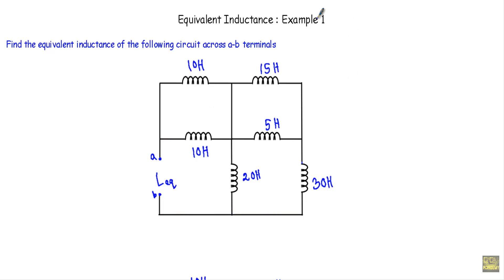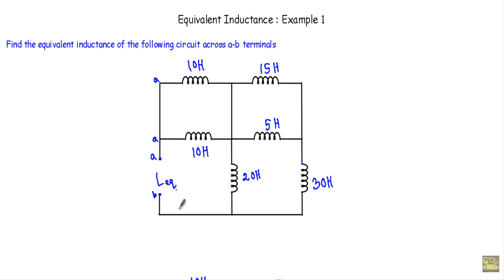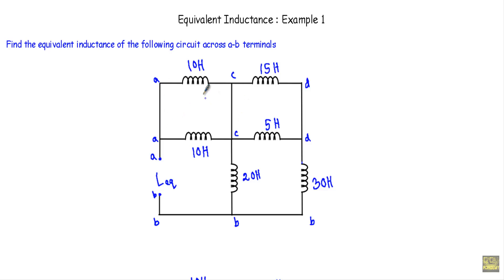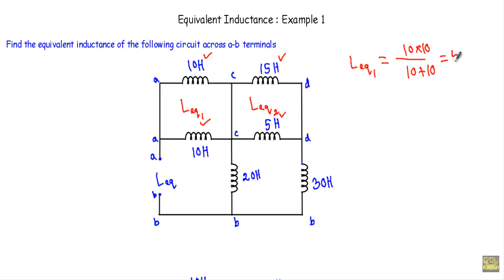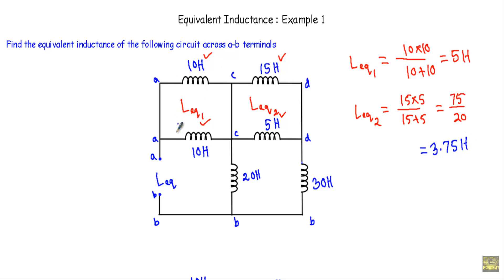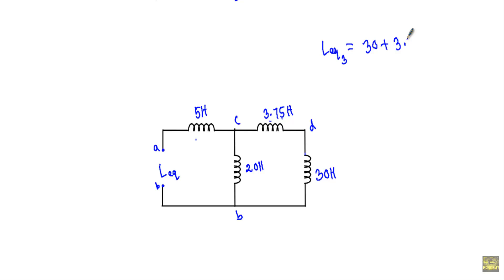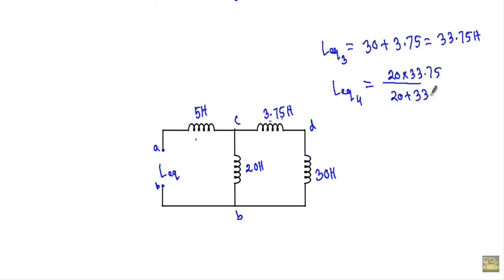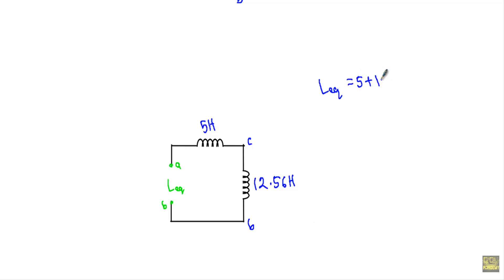Equivalent Inductance : Example 1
In this example, calculation of equivalent inductance is shown in step-by step manner